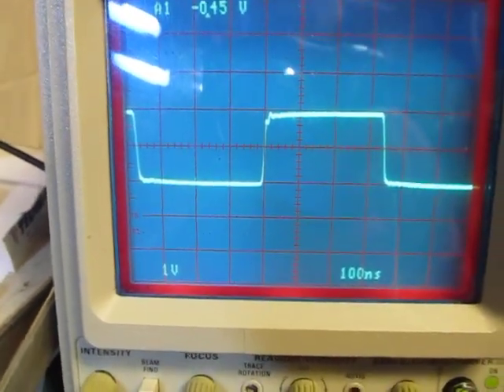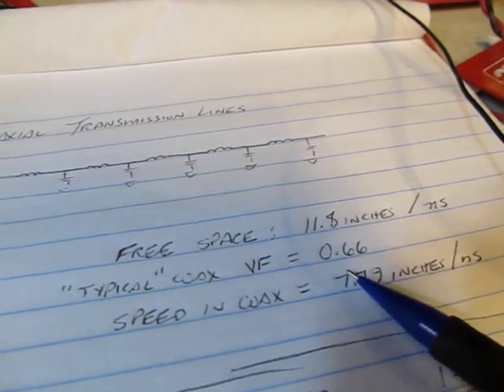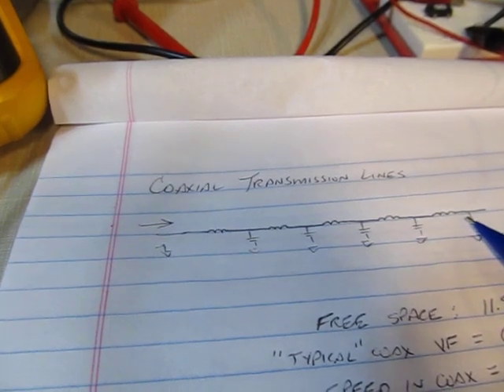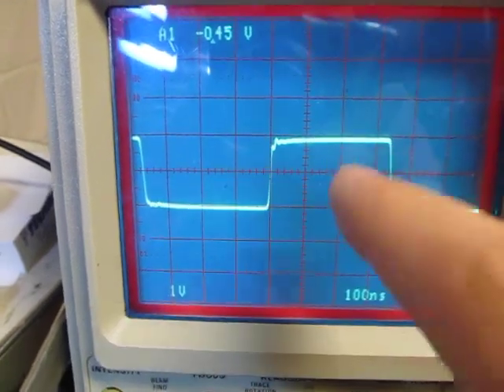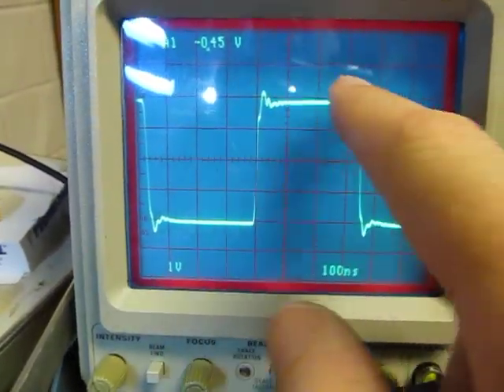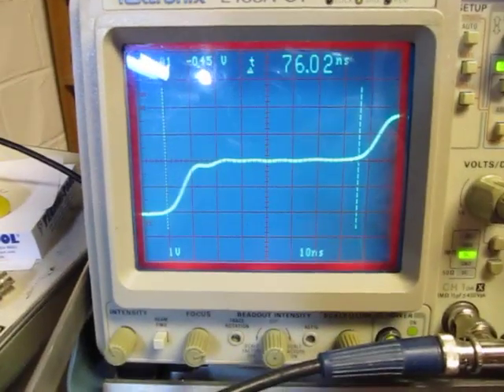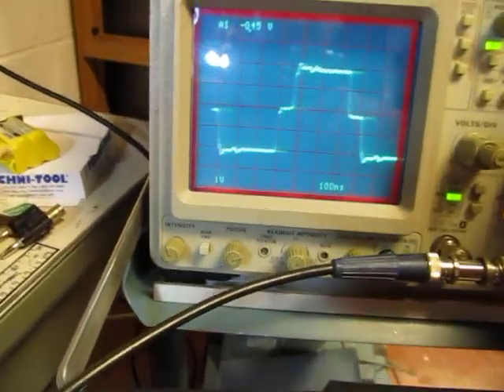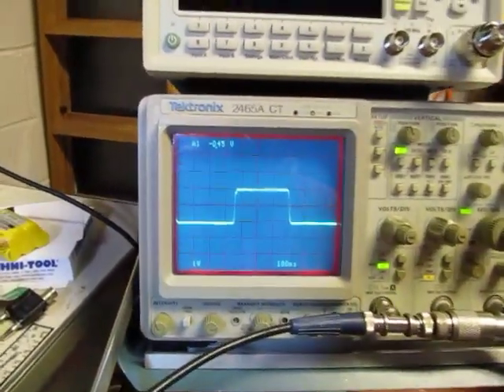#37: Use a scope to measure the length and impedance of coax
This video shows one way to use a scope and function generator to measure the length of a piece of coax transmission line as well as estimate its impedance.  It uses a "poor man's TDR" type of measurement by launching a pulse into the coax and measuring how long it takes to return after being reflected by the open circuit end.  This same technique can be used to determine the distance to a fault (open or short).  A simple method for determining the impedance of the line is also shown.

This video touches briefly on transmission line and reflection theory, but is definitely not intended to dive deep into these topics.  There are literally books written about this topic - so that won't be covered here.

I recently did a video to show how to do this with a simple, low cost square-wave generator instead of using the function generator shown in this video.  It can be found here: